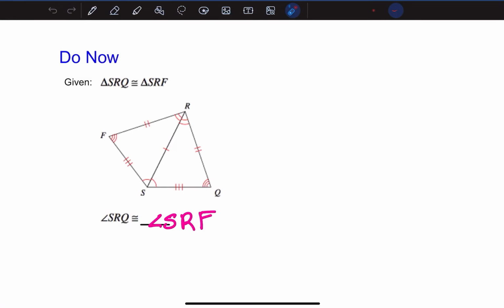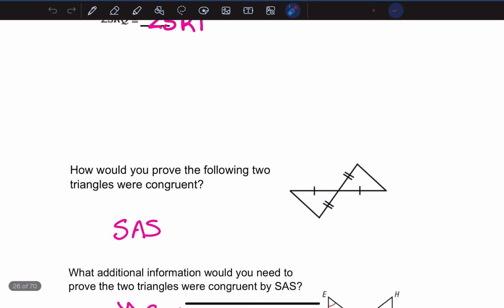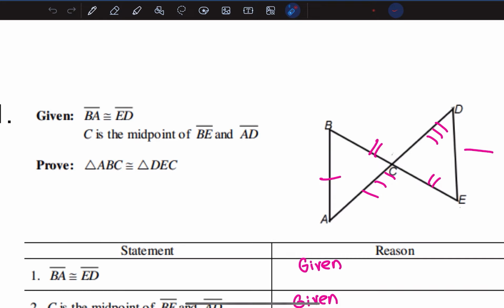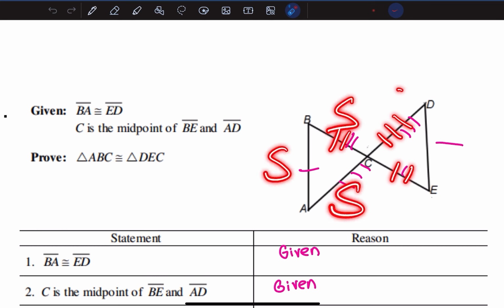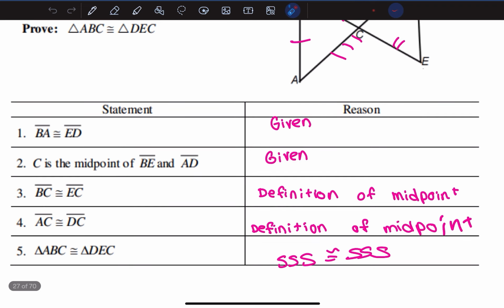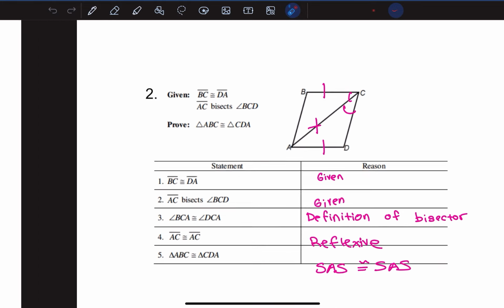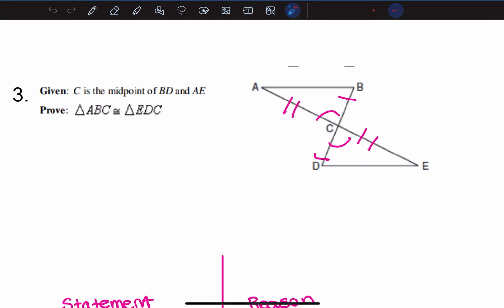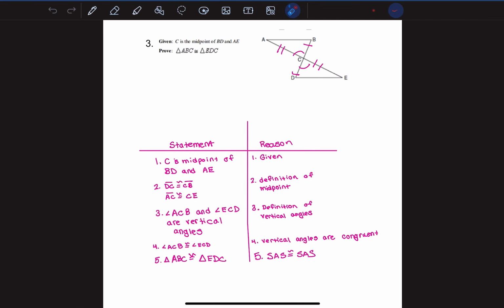2 4 Fluency SSS and SAS